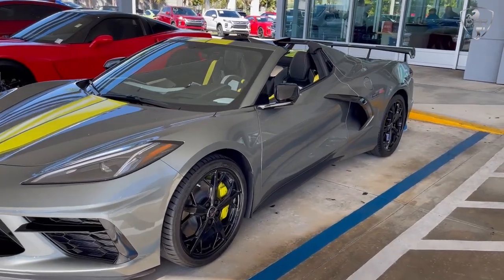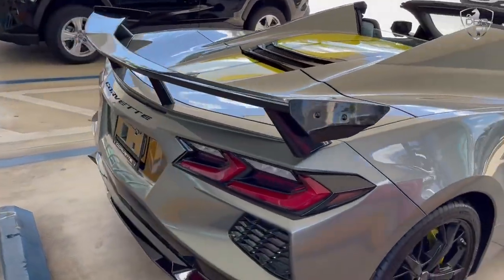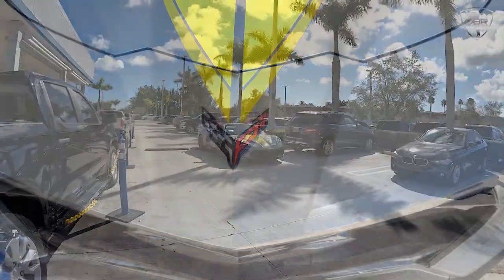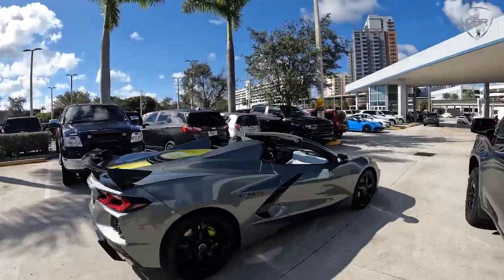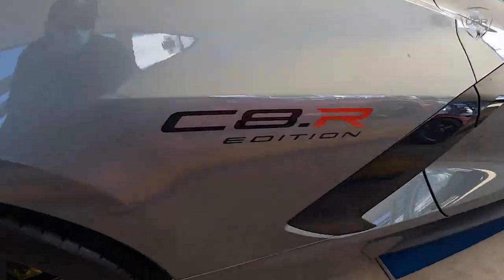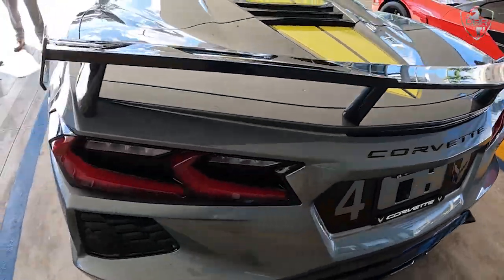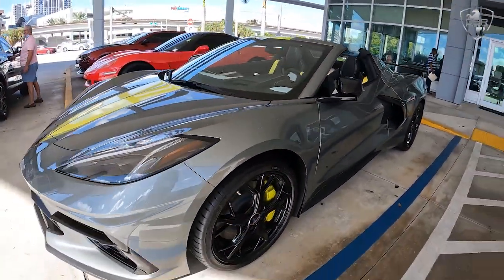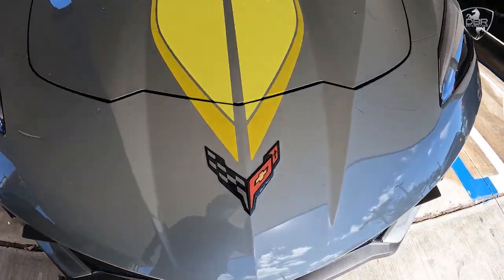DBR Chevrolet Corvette C8-R #866 Delivery & Walk Around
DBR Chevrolet Corvette C8-R #866 Delivery & Walk Around video and explanation of the Special Edition 2022 Corvette Stingray.